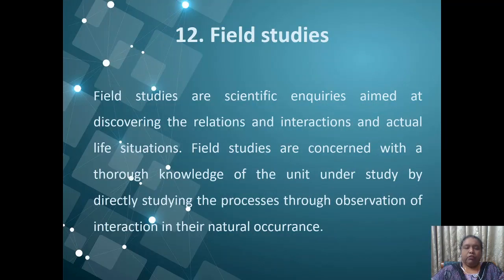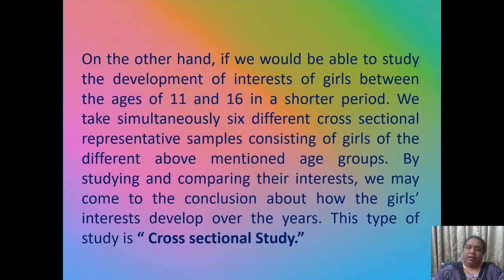Kinds of Research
This video explains about different kinds of research.